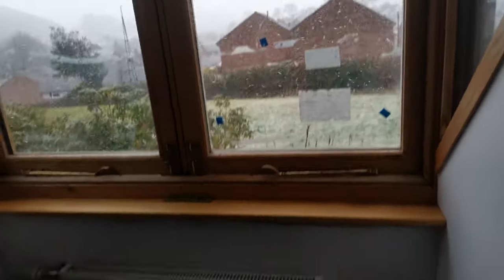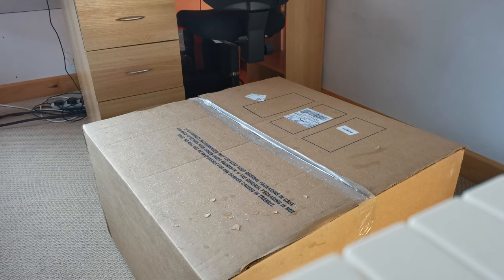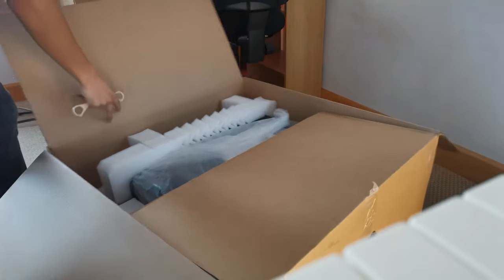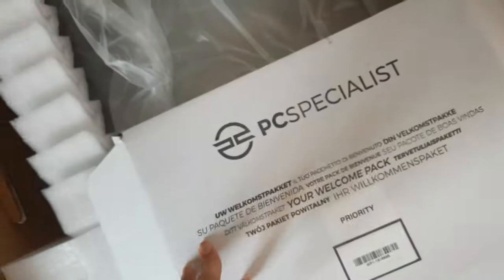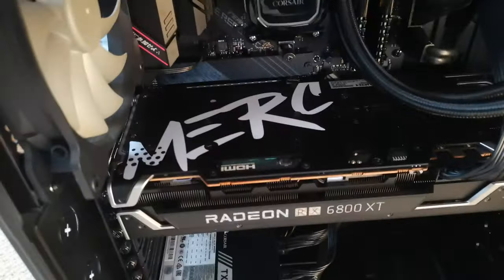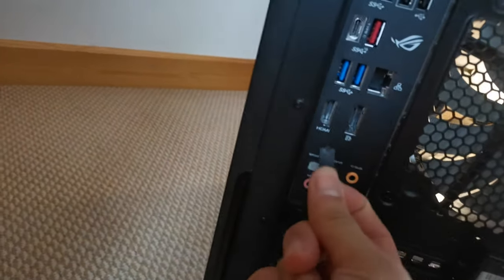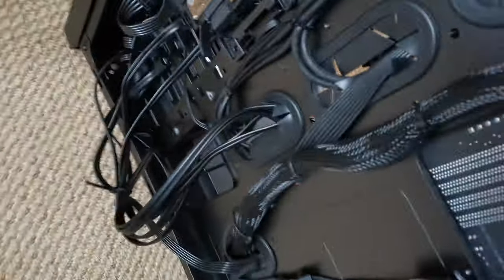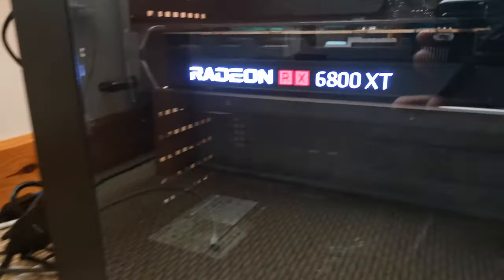My New £2000 PCSPECIALIST Workstation | Unboxing/First Impressions